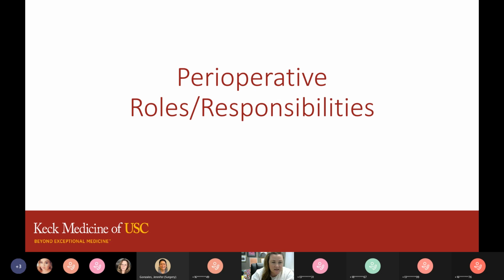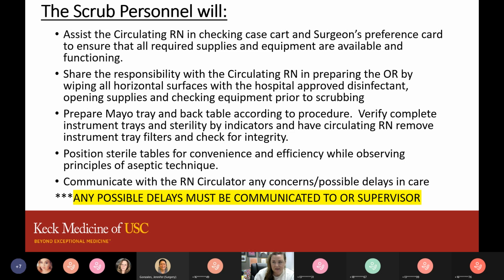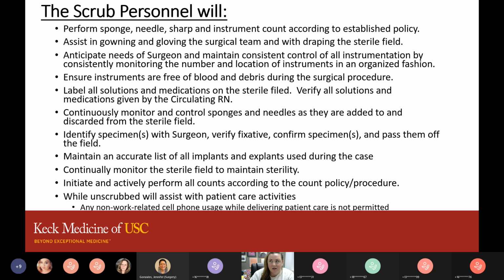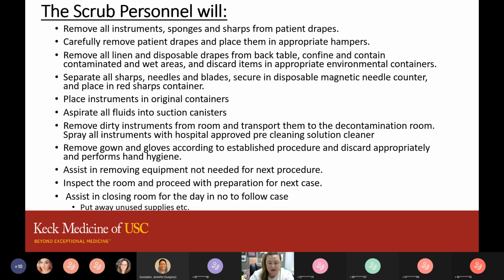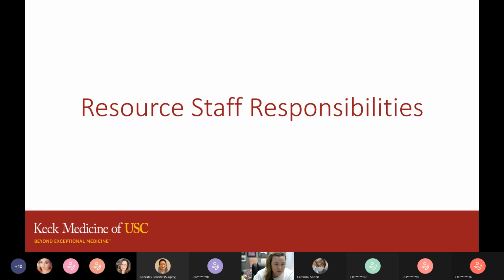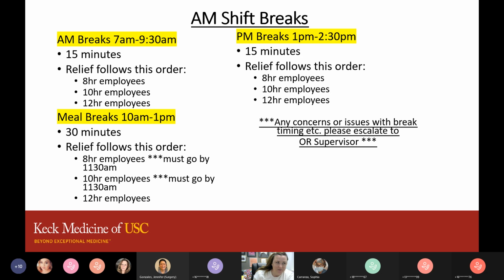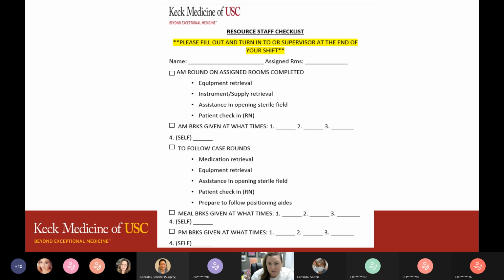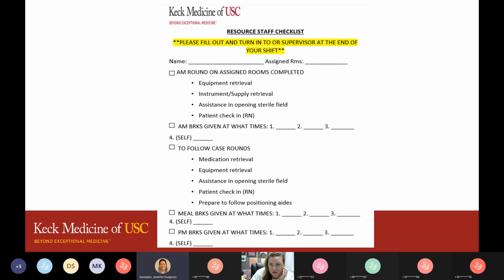Roles & Responsibilities In-service 6-4-2021 Meeting Recording